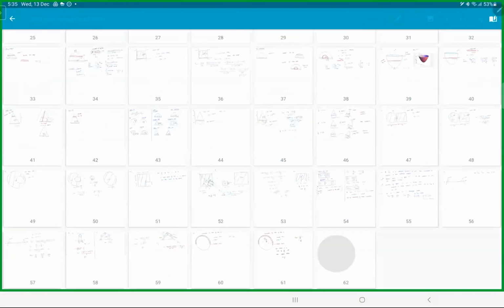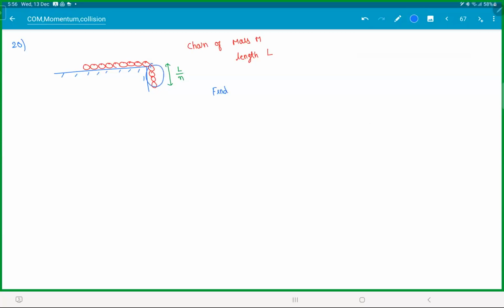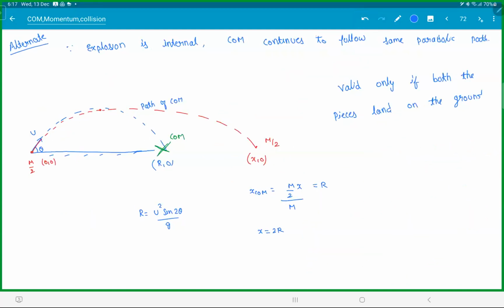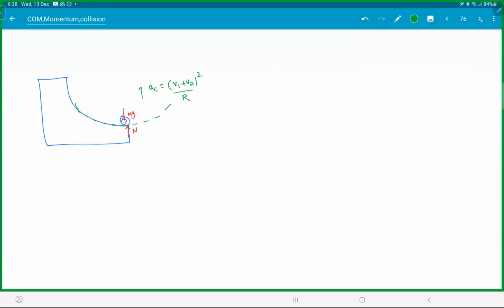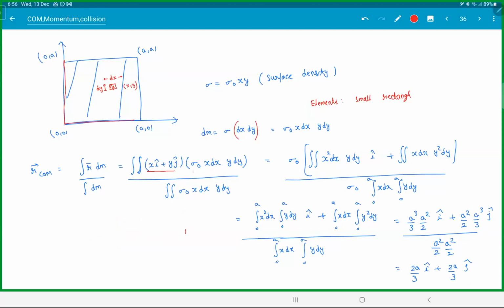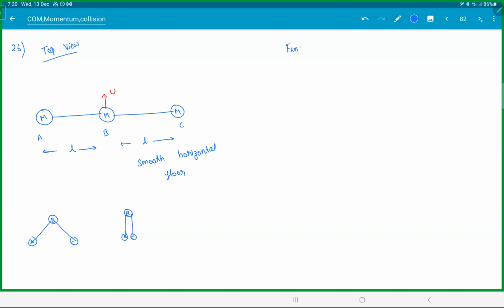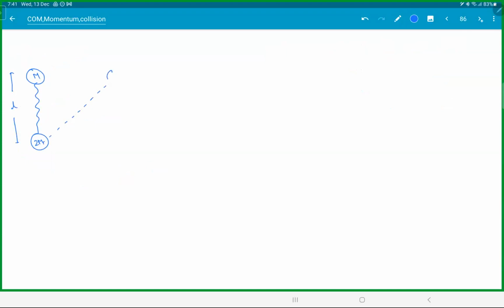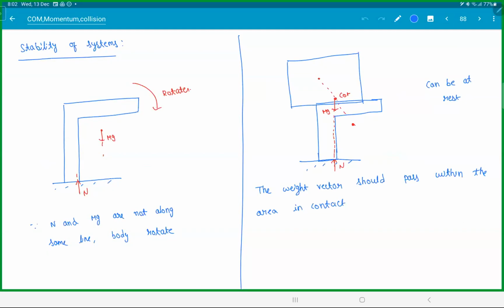Com Momentum collisions 3